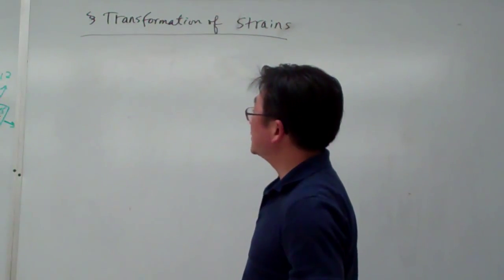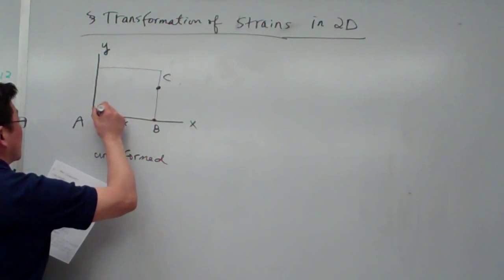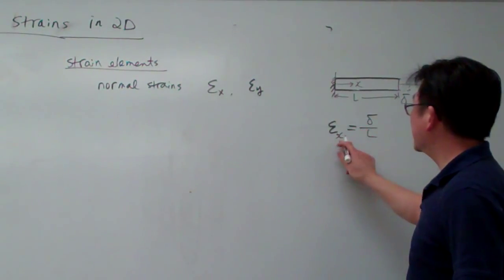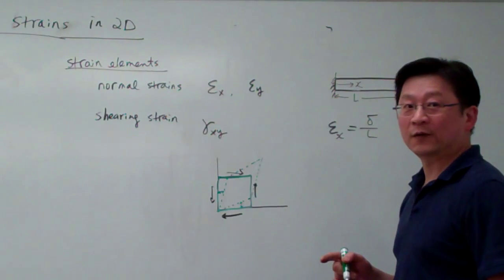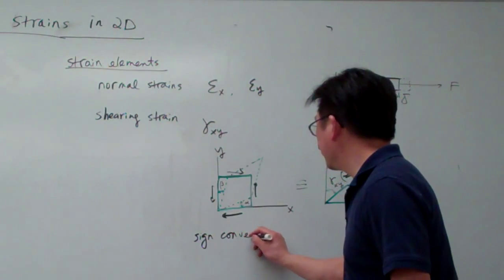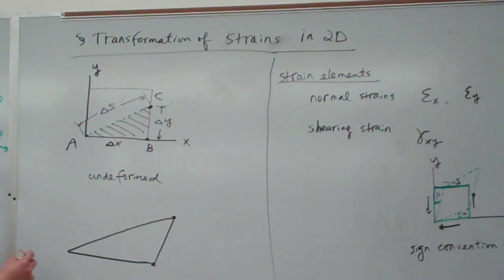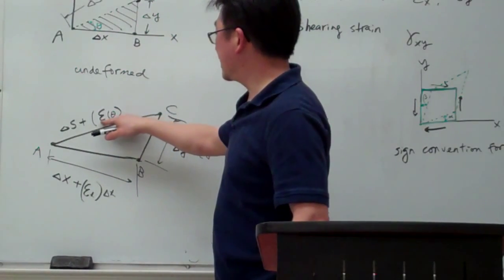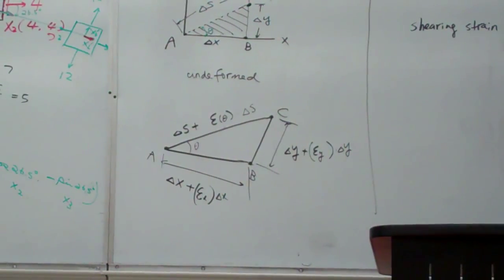23 111 Transformation of strain in 2D 1 of 2